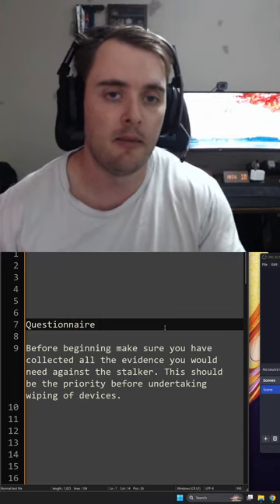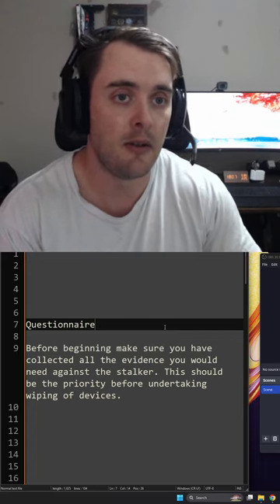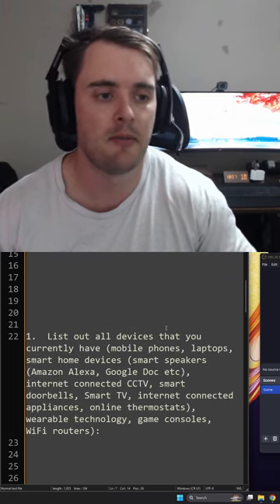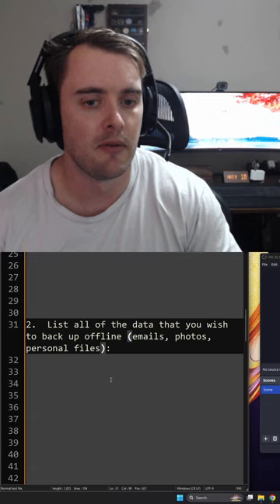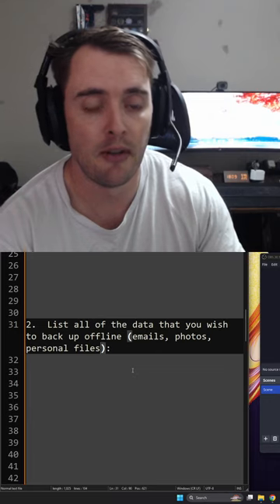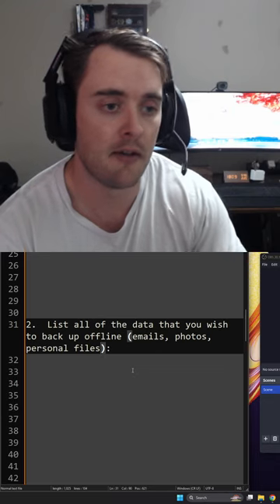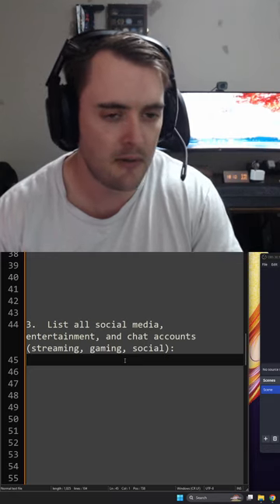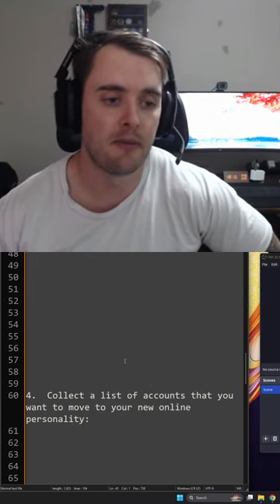S02E25 - Hardly a Week 27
We are delving into a small mini series about what can be done to rebuild your digital life when exposed to cyber stalking. This is Week 2/2 so far with Desi stepping through an initial questionnaire to get you started.